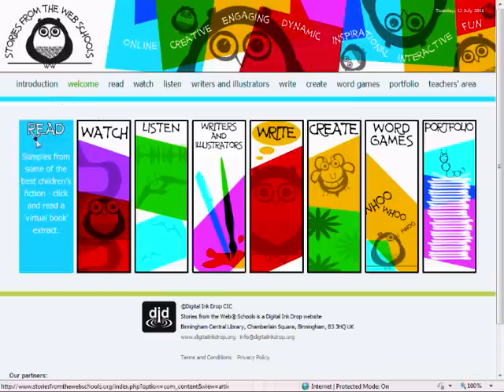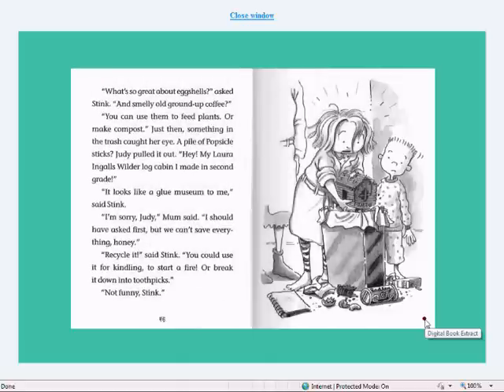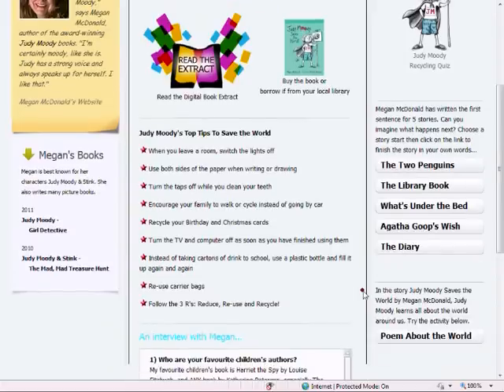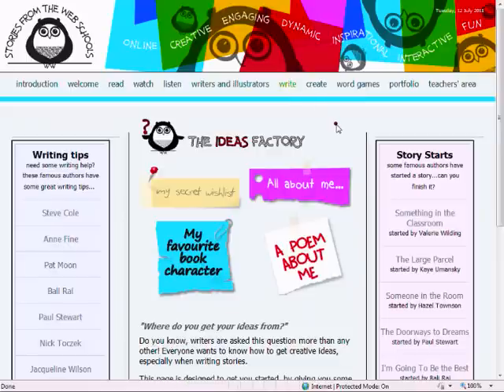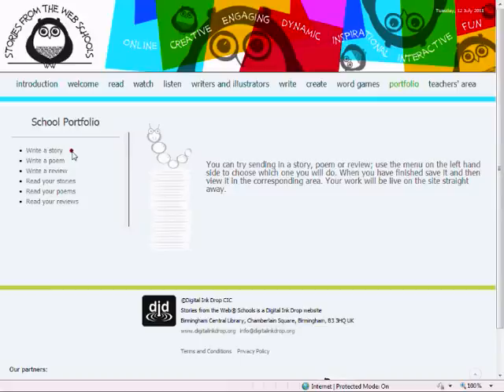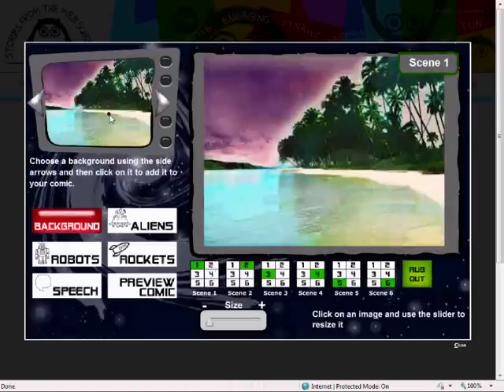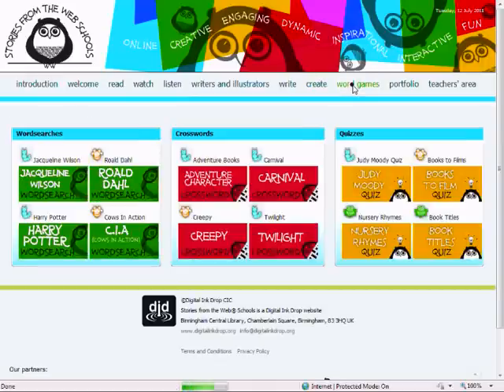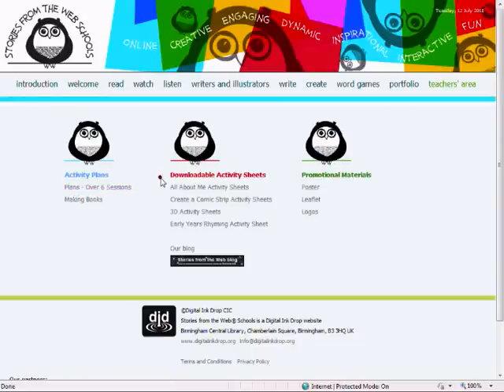Stories from the Web Schools Demo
Digital Ink Drop's new website for schools - Stories from the Web Schools. This is a demonstration of the website showing the breadth of content - Developing Readers and Inspiring Writers.